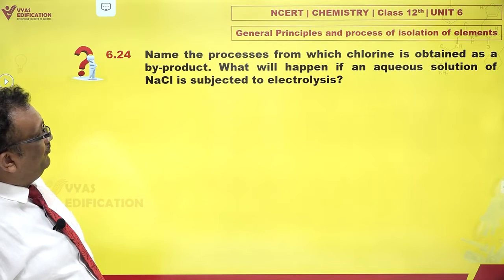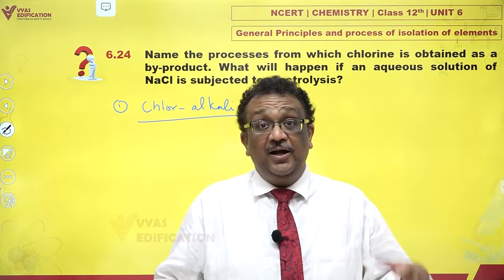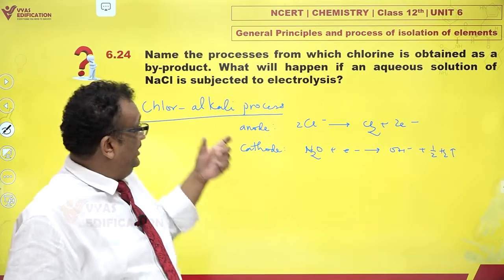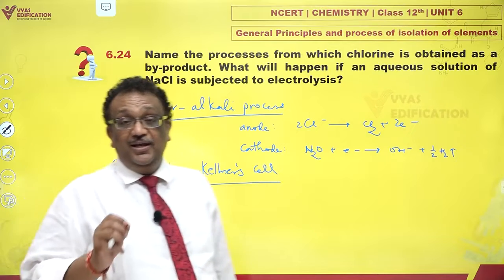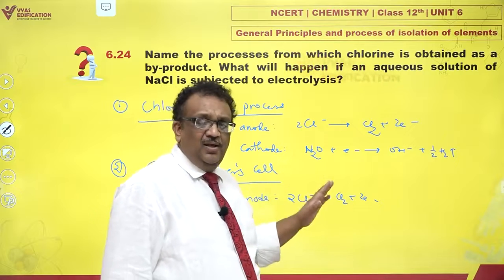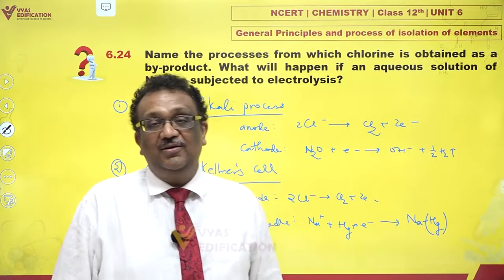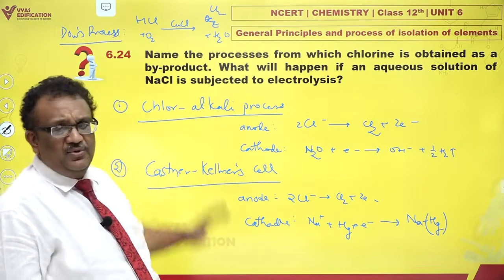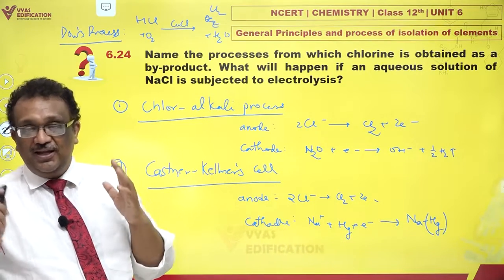NCERT 12th Chemistry Unit 6 Q 24 General Principles and process of isolation of elements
6.24Name the processes from which chlorine is obtained as a by-product. What will happen if an aqueous solution of NaCl is subjected to electrolysis?

12th Passed or currently in 12th  Students - Path Breaker JEE (1 Year online exhaustive course)

For NEET
12th Passed or currently in 12th  Students - Path Breaker NEET (1 Year online exhaustive course)

CBSE Solutions
NCERT Solutions
NCERT 11th
NCERT 11
CBSE 11th
11th Solutions

NEET2023 NEET NEET2024 Physics Chemistry Biology MBBS Doctor AIIMS Botany Zoology Plants Life Animals Flower Nametheprocessesfromwhichchlorineisobtainedasaby-product. What will happen if an aqueous solution of NaCl is subjected to electrolysis?